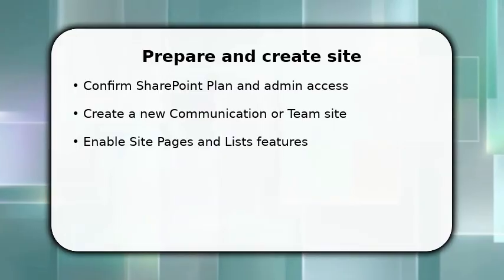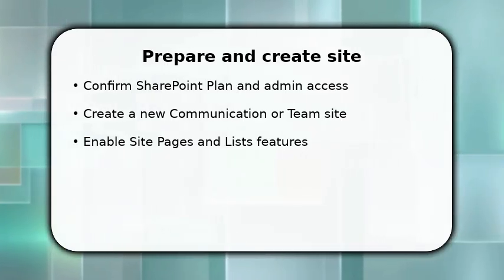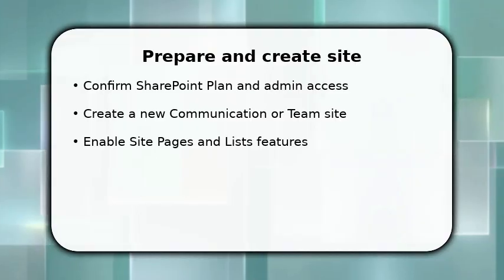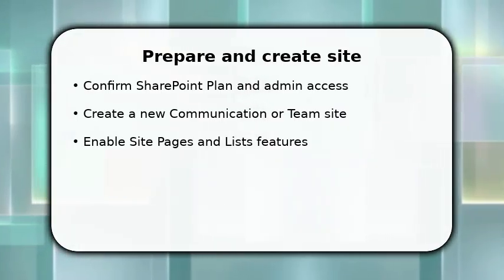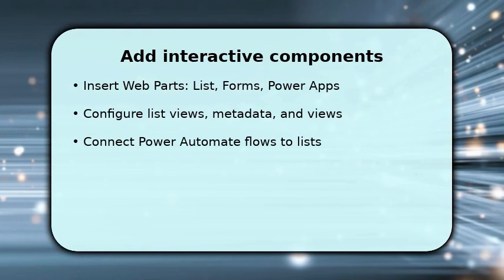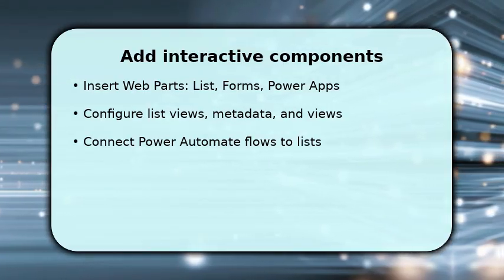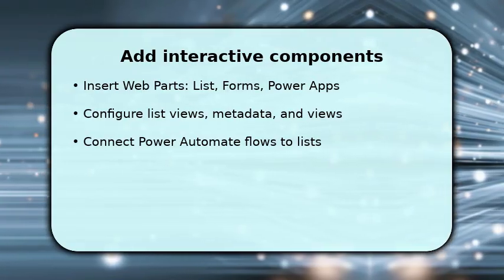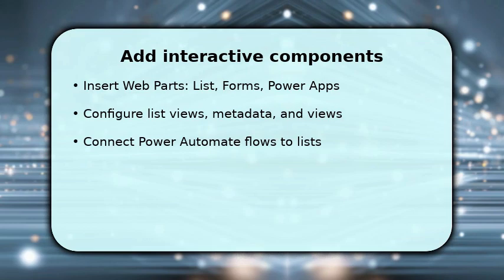How to Make Sharepoint Interactive - Step by Step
Learn how to transform your SharePoint site into an interactive platform. This step-by-step guide covers essential techniques for embedding dynamic content, enabling user engagement and collaboration within the workplace.